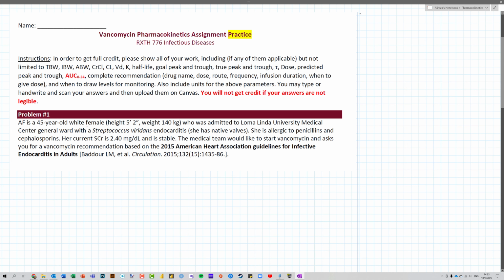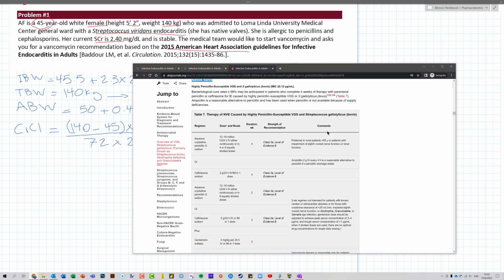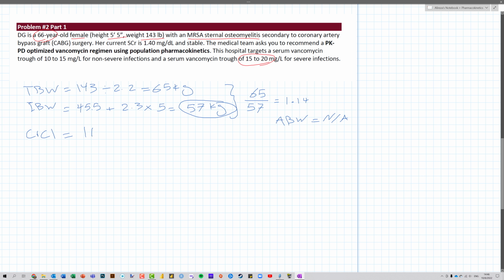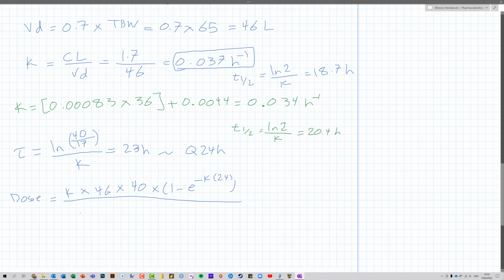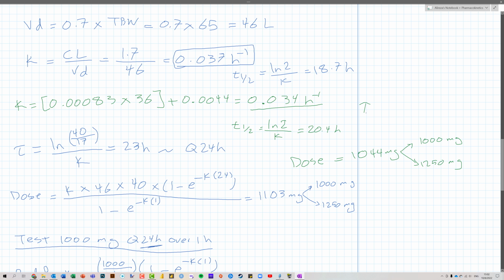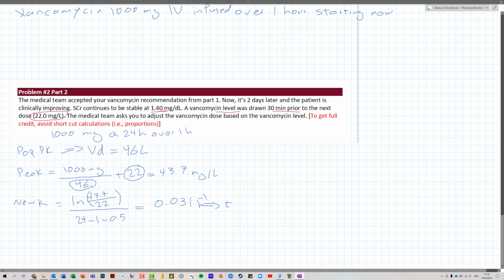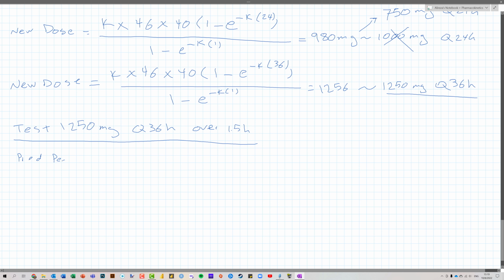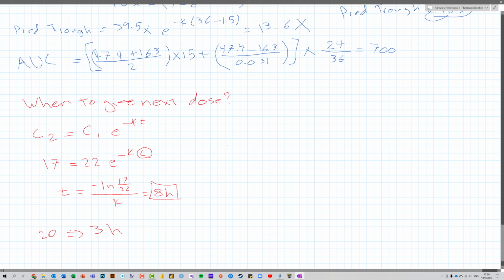📝 Vancomycin Pharmacokinetics Practice Problems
In this follow-up to the Pharmacokinetics-Pharmacodynamics of Vancomycin lecture, Dr. FakhriRavari will walk through real-world vancomycin pharmacokinetics problems step by step. From calculating loading doses to estimating AUC and interpreting levels, this session is packed with high-yield practice that will sharpen your skills for clinical rotations, board exams, and real patient care.

💡 What you’ll get in this video:
✔️ Worked examples on loading dose calculations
✔️ Step-by-step empiric dosing using population pharmacokinetics
✔️ AUC-based monitoring examples
✔️ Interpreting serum vancomycin levels and adjusting therapy
✔️ Dosing adjustments for critically ill and hemodialysis patients
✔️ Tips for rounding, monitoring, and common pitfalls

🧠 Perfect for:
* Pharmacy and medical students
* Residents, fellows, and clinical pharmacists
* Anyone reviewing for NAPLEX, BCPS, or ID certification

📌 Watch the main lecture first, then test your understanding with these hands-on problems!